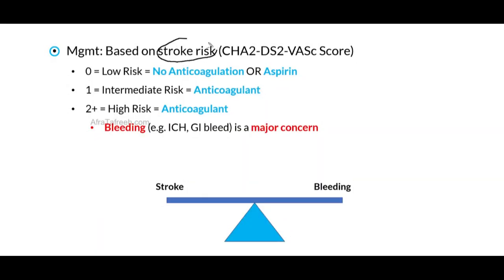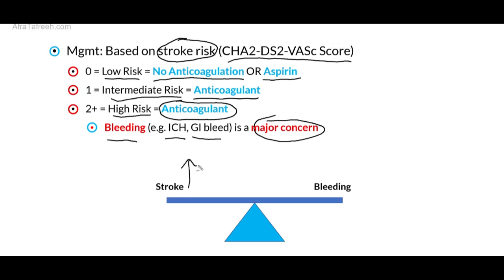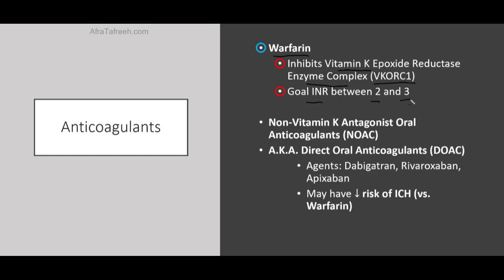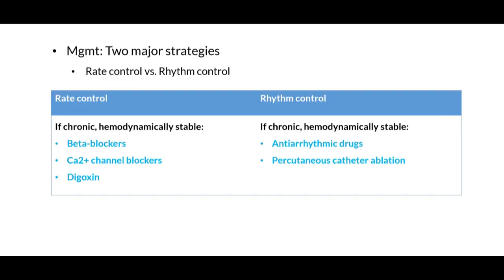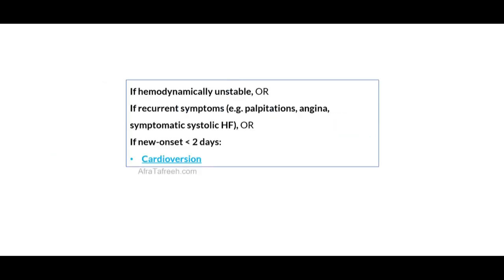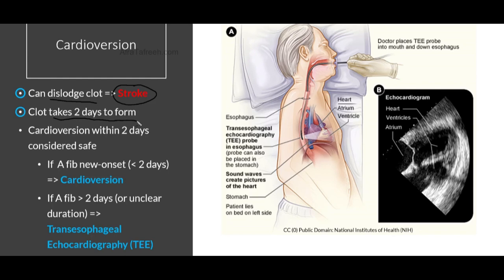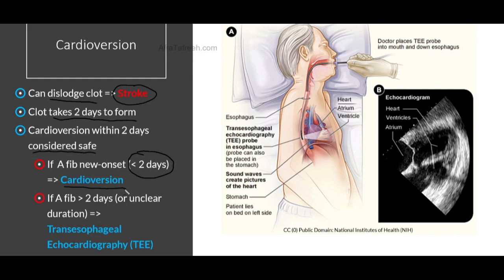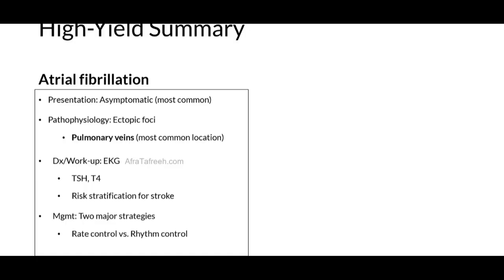Arrhythmias Explained | NEET PG, FMGE & USMLE Review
Ace your USMLE, NEET PG and AIIMS PG exams with our ultimate guide that unveils proven strategies, a high-yield curriculum breakdown, real success stories, and exclusive insights from examiners’ reports—all in one power-packed video! Learn how to structure your daily study schedule, prioritize important topics from core subjects like Medicine, Surgery, and PSM, and master MCQ-solving techniques to improve accuracy and speed. Hear firsthand from toppers who cracked the exams with top ranks and discover what examiners really expect, including key areas they often test and common mistakes to avoid. Whether you're just starting or in revision mode, this video is your roadmap to medical PG success—watch now and take the first confident step toward your dream seat!
This is an online and hybrid medical EdTech platform designed to empower  medical students & doctors with cutting edge supplementary education for exam preparation, it provides preparatory live interactive online and face to face classes for NEET PG, NEET MDS, FMGE, NORCET & USMLE. It has courses for Resident Doctors and CMEs for practicing physicians.
Even the wealthiest minds can fall prey to anxiety, but here’s the truth: Anxiety lies. It magnifies your doubts and pulls you away from your true potential.
This channel is dedicated to simplifying complex medical concepts across all subjects, catering to MBBS students, NEET PG aspirants, and those preparing for global exams like USMLE and PLAB. Here, you’ll find crisp, high-yield, and engaging videos designed to make learning efficient and enjoyable.
Ace your NEET PG and AIIMS PG exams with our ultimate guide that unveils proven strategies, a high-yield curriculum breakdown, real success stories, and exclusive insights from examiners’ reports—all in one power-packed video! Learn how to structure your daily study schedule, prioritize important topics from core subjects like Medicine, Surgery, and PSM, and master MCQ-solving techniques to improve accuracy and speed. Hear firsthand from toppers who cracked the exams with top ranks and discover what examiners really expect, including key areas they often test and common mistakes to avoid. Whether you're just starting or in revision mode, this video is your roadmap to medical PG success—watch now and take the first confident step toward your dream seat!

Kickstart your NEET PG prep with this ultimate guide - everything you need to know about resources, notes, mentorship, and mindset. Whether you're in 2nd year or interning, this video covers it all! 🚀 Ready to ace NEET PG on your first attempt? Start here and join the Blueprint for success!

🔥 Confused about how to prepare for NEET PG & INICET? In this video, is a break down of a structured preparation plan to help you maximize your revision, optimize test-taking strategies, and boost your final scores

🎯 Follow this roadmap to stay on track and ace your exams! 🚀🔥 NEETPG2025​ INICET​ MedExamStrategy​ DrSumerSethi​

Welcome to "The Ultimate Guide to Crush USMLE Step 1, Step 2 and Step 3 with First Aid 2025". If you are a medical student preparing for the United States Medical Licensing Examination (USMLE) Step 1, then you know how important it is to have a comprehensive study plan and high-quality resources. In this video, I will share my tips and strategies for using the latest edition of First Aid for the USMLE Step 1, Step 2 and Step 3 (2025) to maximize your preparation and increase your chances of success on this crucial exam. Whether you are just starting your preparation or looking for new ideas to boost your scores, this video is for you. So, grab your notebook and pen, and let's dive in!
Ace your NEET PG and AIIMS PG exams with our ultimate guide that unveils proven strategies, a high-yield curriculum breakdown, real success stories, and exclusive insights from examiners’ reports—all in one power-packed video! Learn how to structure your daily study schedule, prioritize important topics from core subjects like Medicine, Surgery, and PSM, and master MCQ-solving techniques to improve accuracy and speed. Hear firsthand from toppers who cracked the exams with top ranks and discover what examiners really expect, including key areas they often test and common mistakes